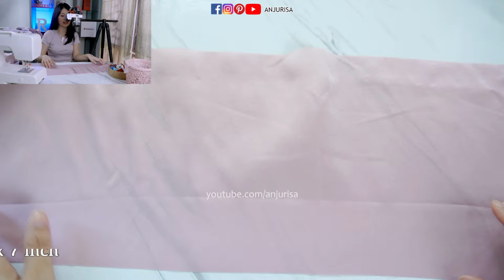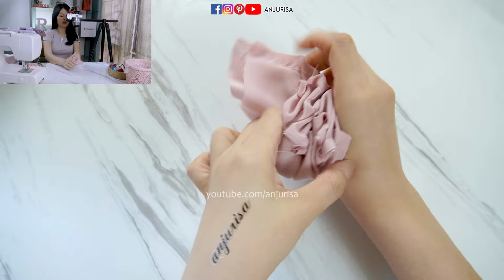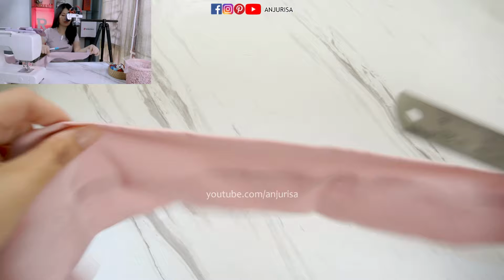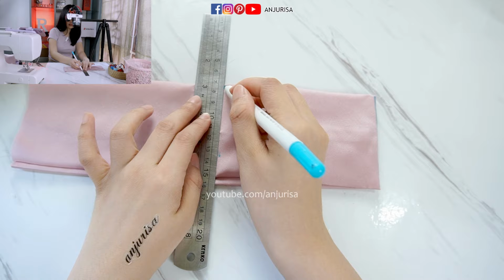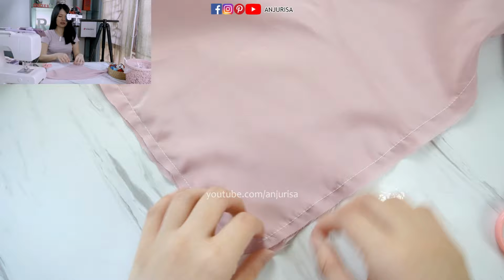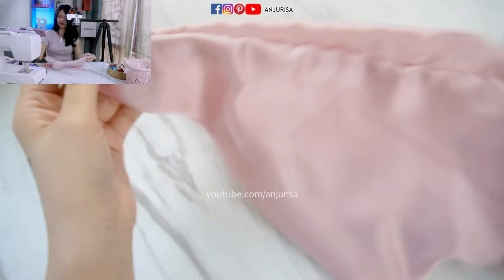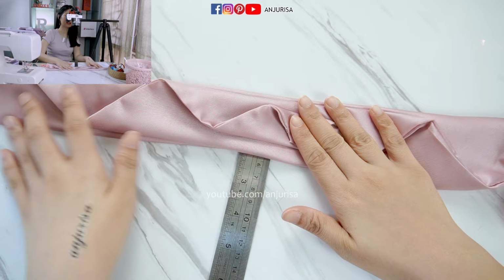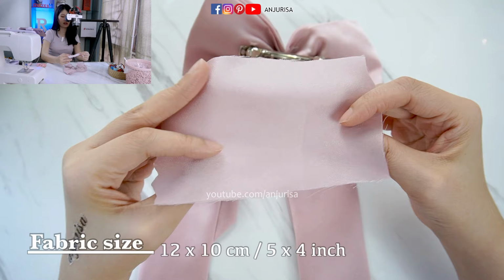Beautiful Bow with LONG TAILS 🎀 Satin Hair Bow Tutorial with Pleated Tails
Learn how to make a fabric bow with tails and how to make satin hair bow with this satin bow tutorial. Feel free to make this bow with long tails using any fabric, but I use satin silk fabric because of the beautiful texture for making big hair bows. Making a bow with tails and DIY satin hair bow is so fun and easy. This DIY bow with fabric or big hair bow clips are great hair accessories for girls and women.

Materials used in this cute bow with tails:
• Satin silk fabric
• (Optional) Plain cotton fabric
• French barrette hair clip
• Water erasable fabric marking pen
• Wonder clips for sewing
• Ironing board for sewing
• Sewing machine for beginners
• 90/14 sewing machine needle
• Scissors for fabric cutting
• Thread cutter scissors

Happy crafting with your endless brilliant ideas!

My tutorials are for personal use only. If you intend to sell creations made with my tutorials, please credit @anjurisa as the inspiration. Thank you for appreciating the hard work I've put into creating these tutorials!